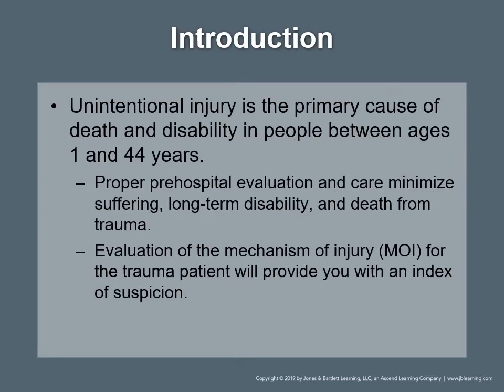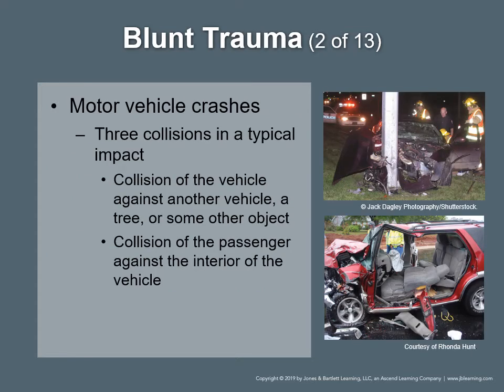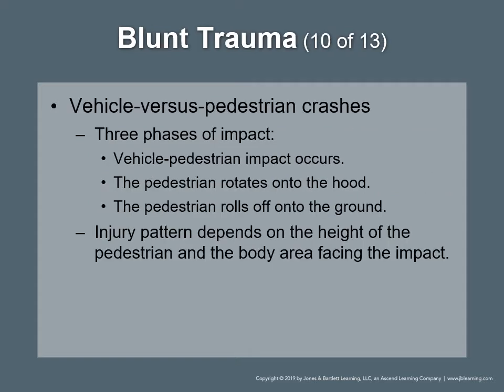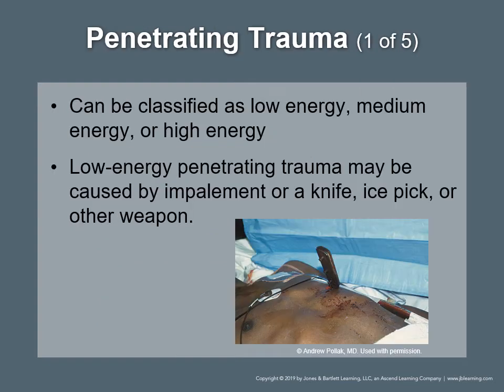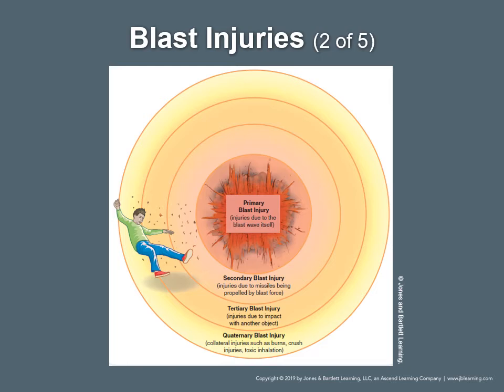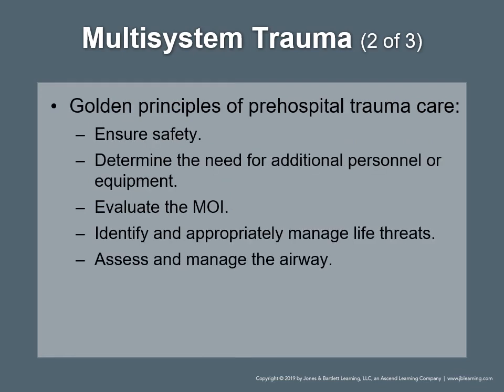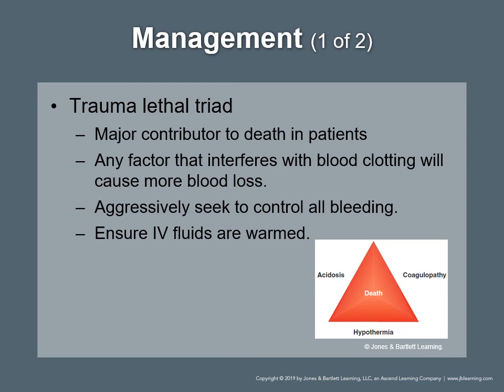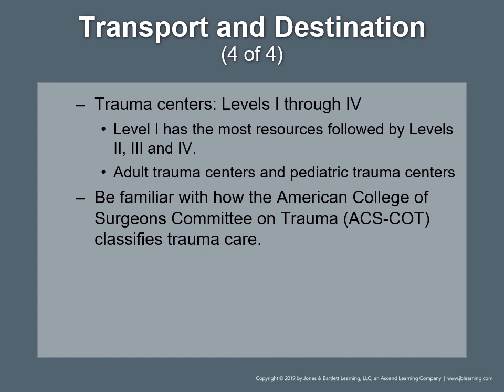AEMT CH26 lecture